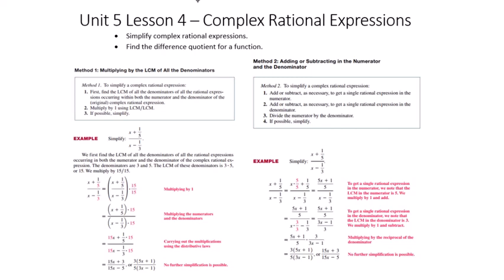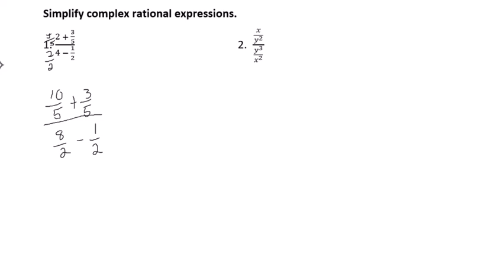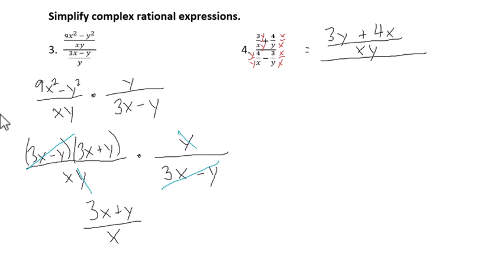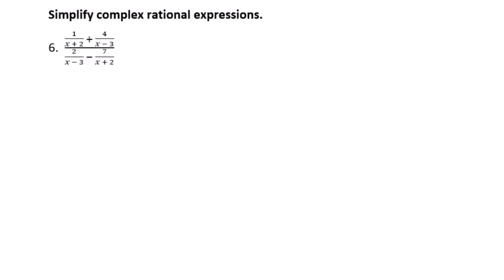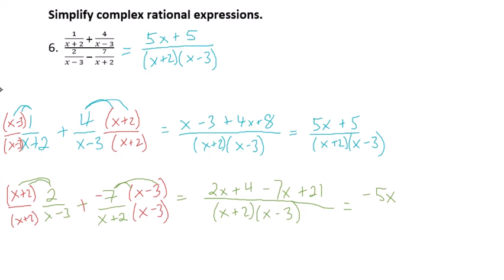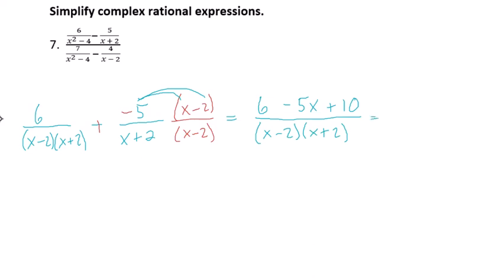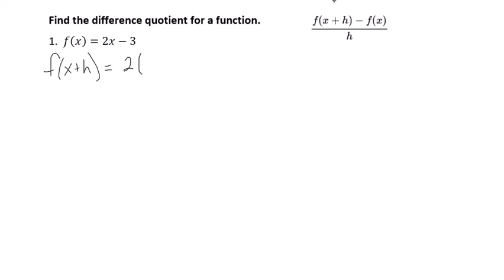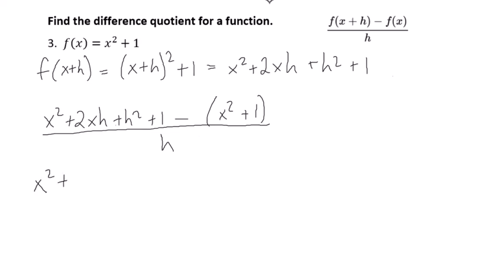Lecture 5.4 - Complex Rational Expressions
Find the difference quotient for a function.